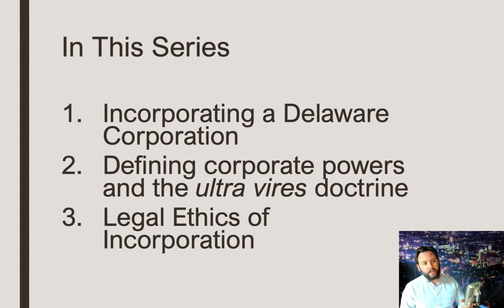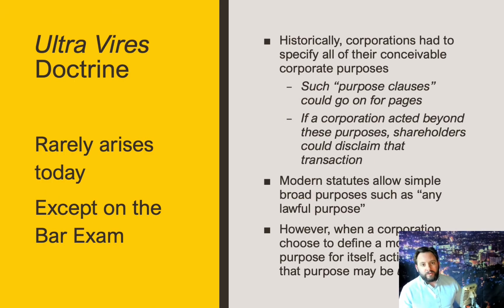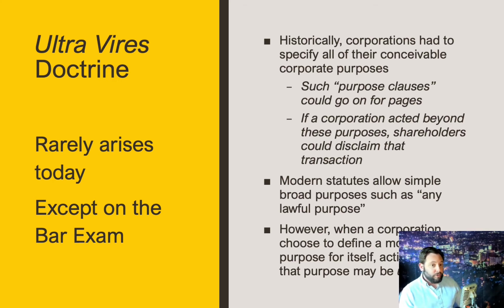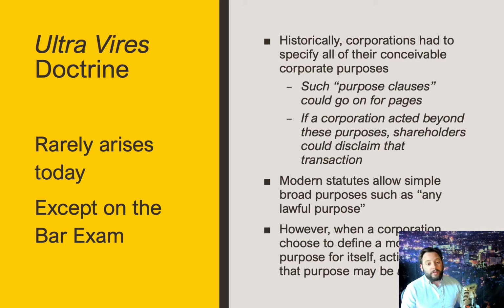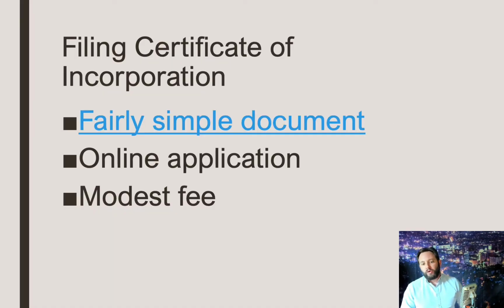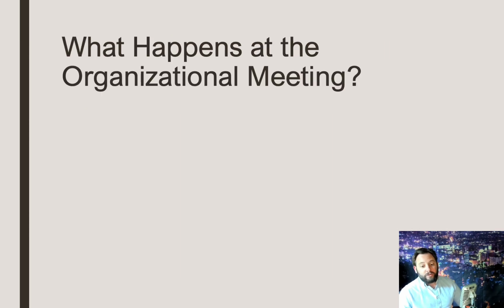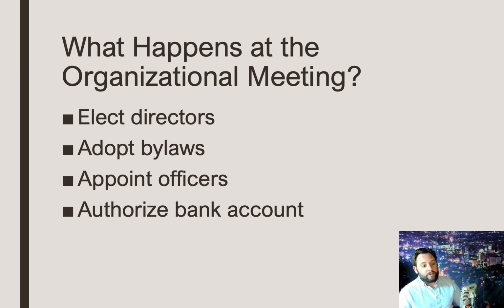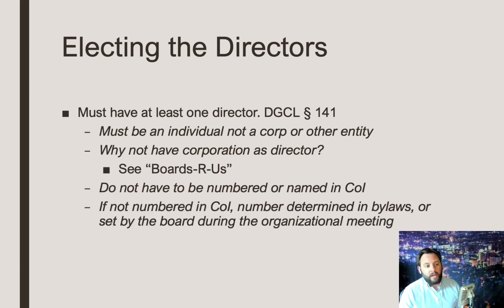The Ultra Vires Doctrines (Formation of Corporations 2 of 3)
It used to be necessary to spell out all the purposes for which a corporation could act. Doing so was an art, as failing to specify some purpose could result in a corporate action being "ultra vires," that is, beyond the powers of the corporation and therefore unlawful. Although this doctrine is not very important today--when most corporations specify "any lawful purpose" as their corporate purpose--it is still academically interesting.